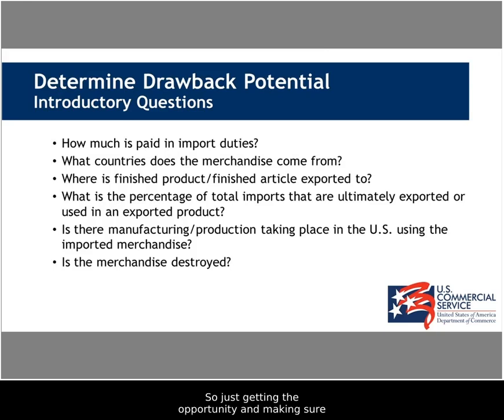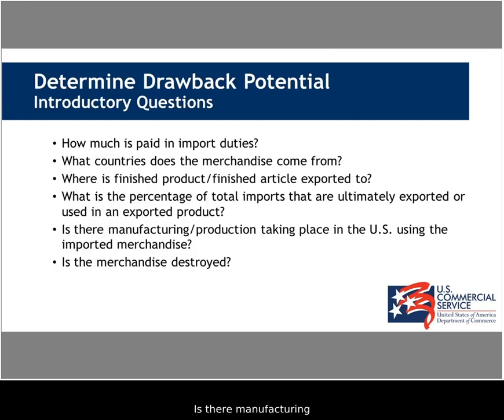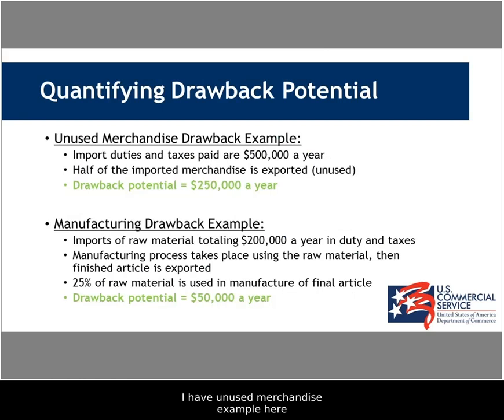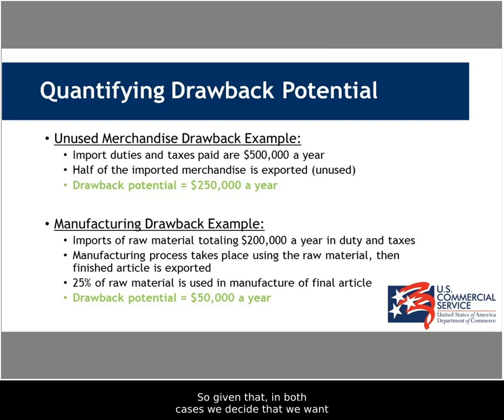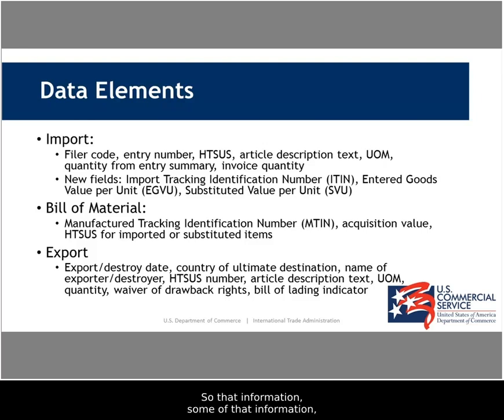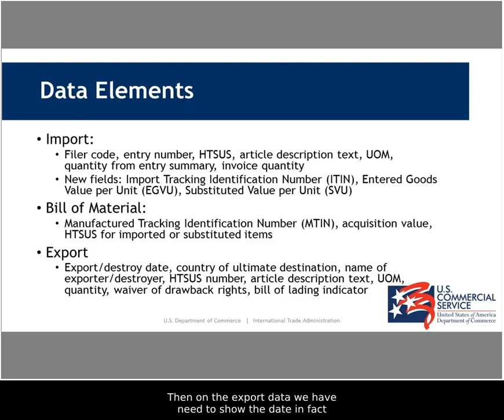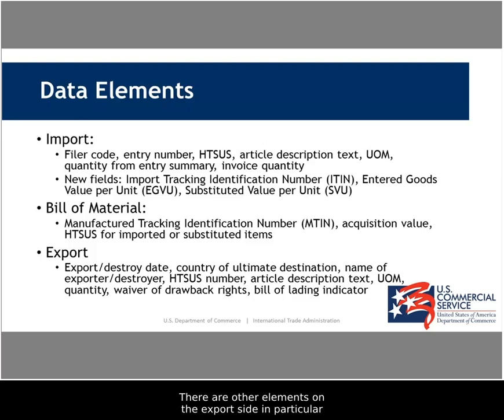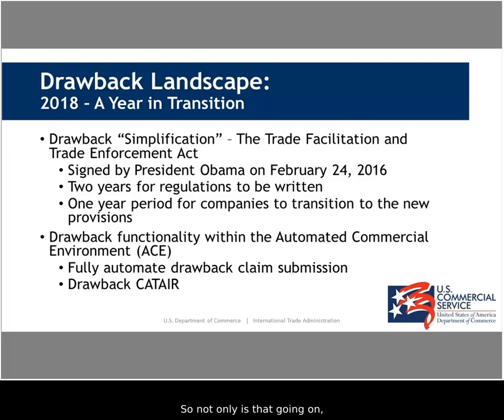Duty drawbacks refunds potential of duty drawback